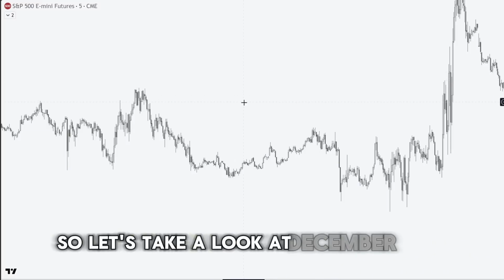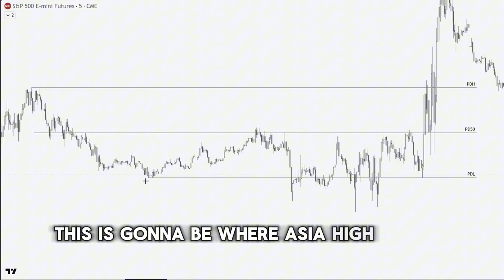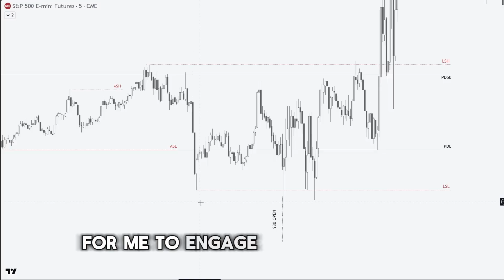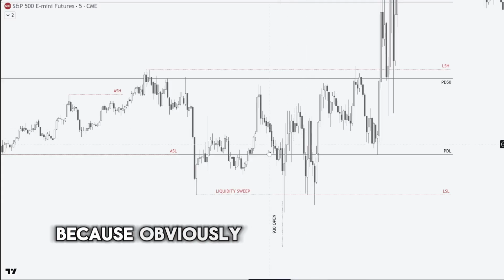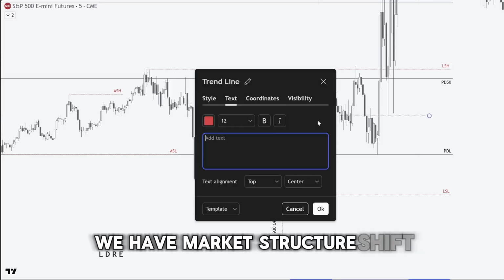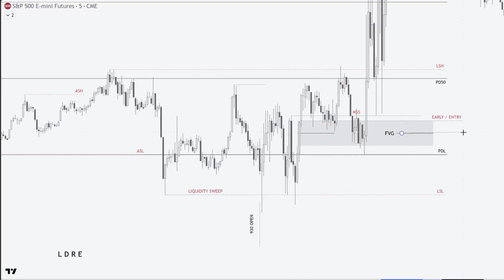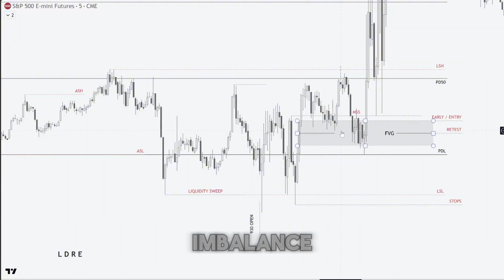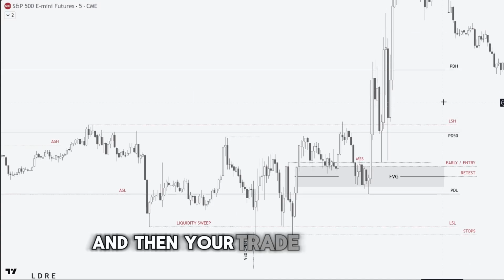How to Practice LDRE (Part 1/3): Liquidity Sweeps + Rules | ES Futures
LDRE Drills Part 1/3 (ES Futures): a “train your eyes” routine for spotting REAL liquidity sweeps + displacement.

LDRE = Liquidity → Displacement → Retrace → Expand. Same engine, drilled step-by-step.

In Part 1, we focus on:
✅ Session context (Asia/London/NY)
✅ What counts as a REAL liquidity sweep (and what doesn’t)
✅ Entry vs retest (avoid the “early entry” trap)
✅ Stops/invalidation (stop placement without death-by-100-stops)

Part 2/3 coming soon (drills continue).
Part 3/3 coming soon.

00:00 Train your eyes drill (Part 1/3)
00:22 Chart setup + session context (Asia/London/NY)
02:40 Marking the key session areas
05:00 “So liquidity…” (what you’re actually hunting)
06:10 What counts as a real liquidity sweep (rules + examples)
08:00 Entry vs retest (avoid early entries)
09:00 Stops + invalidation (where the idea is wrong)
10:30 Bad vs good sweeps + recap rules
11:05 Outro (Part 2 & 3 soon)